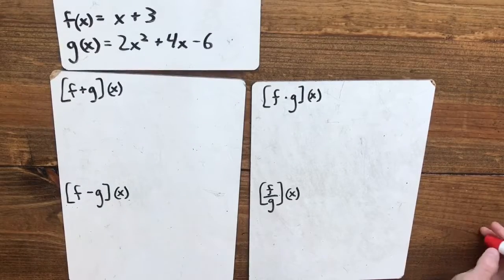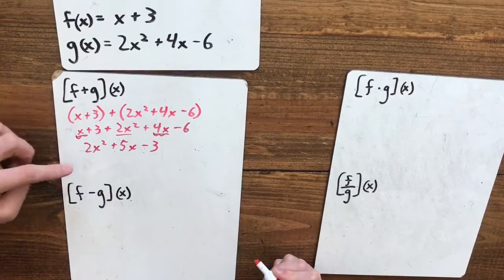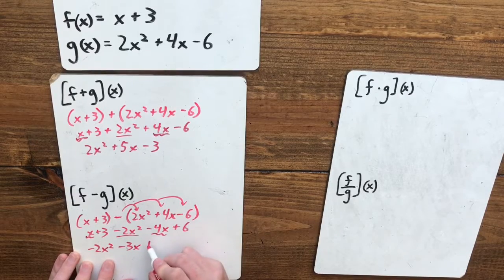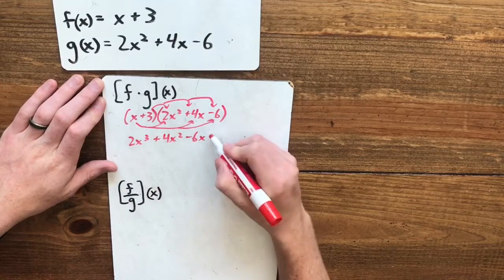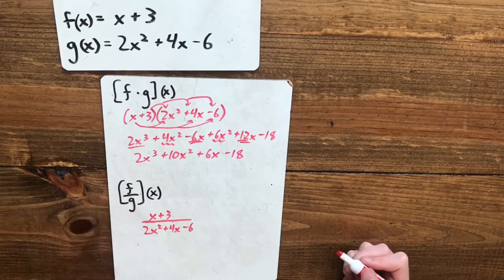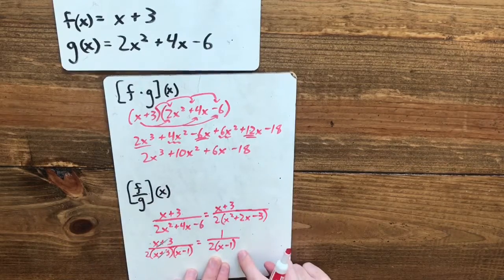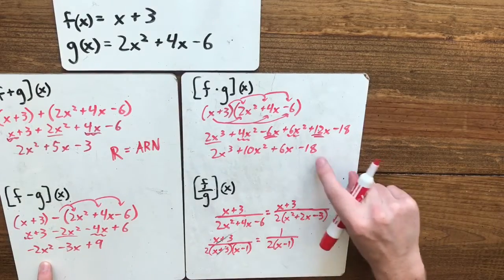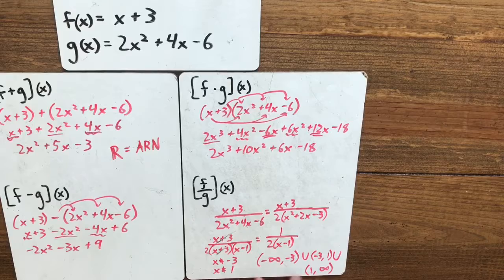Function Operations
All that crazy notation too!